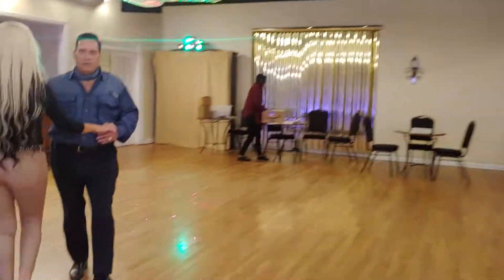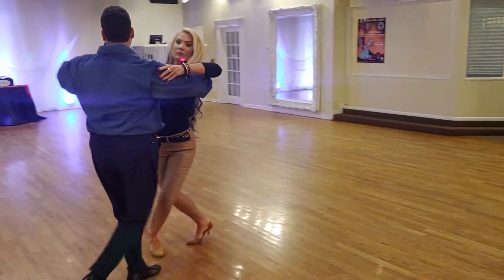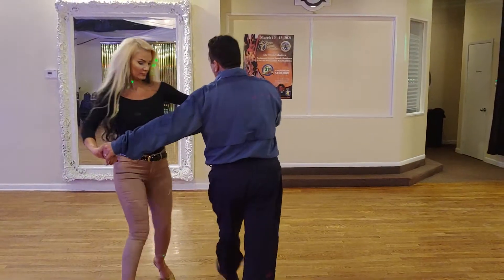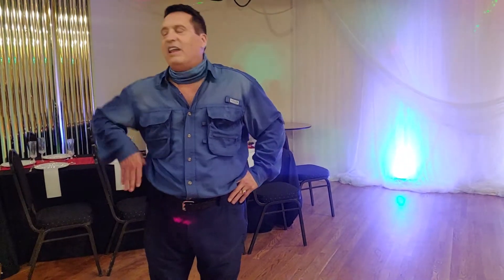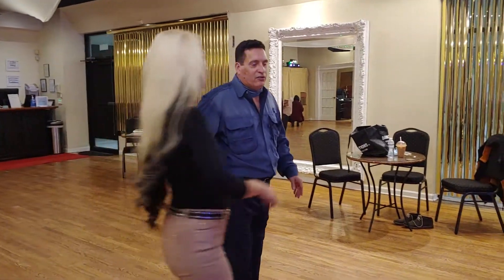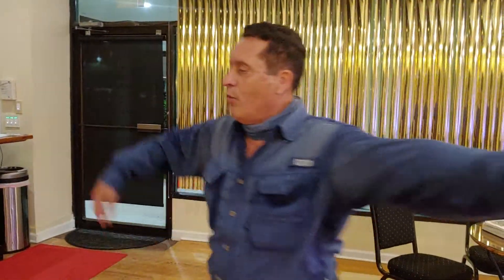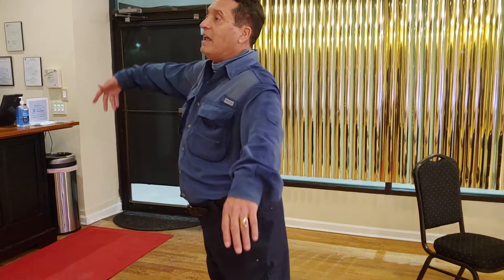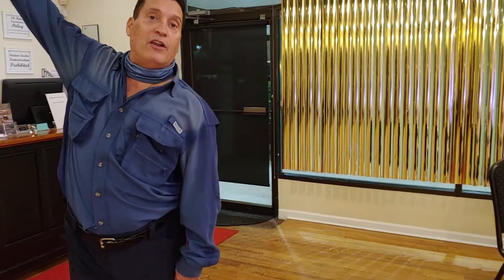open waltz w Rosendo 02 04 2021